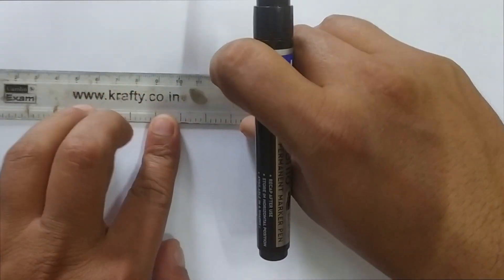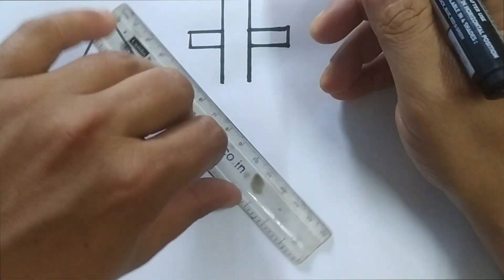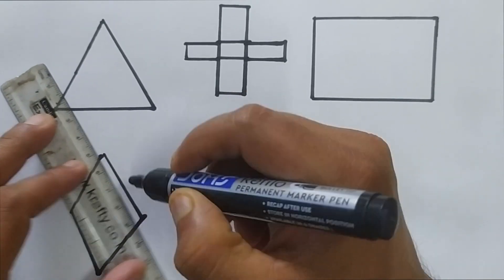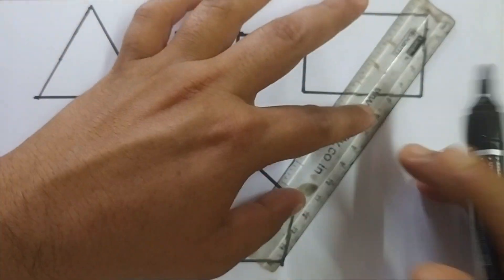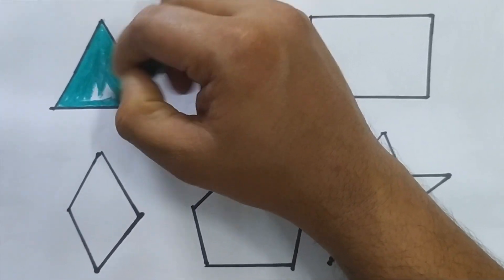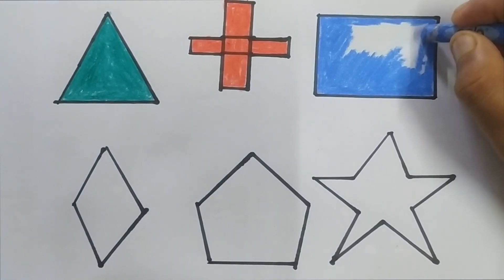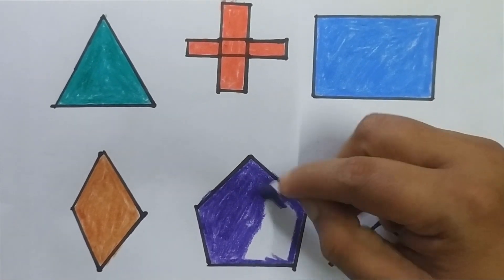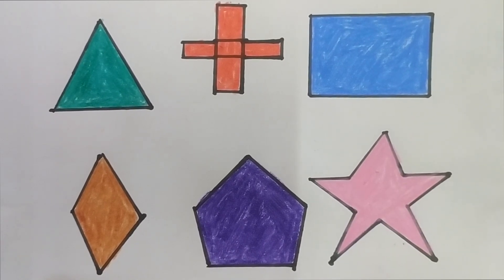Learn Shapes Drawing And Coloring | How To Draw 2D Shapes | Shapes Drawing For Kids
This is learn shapes drawing and coloring video for kids. In this video we have show how to draw 2d shapes and color it. This video will help children to learn 2d shapes and draw it.

kids art and drawing